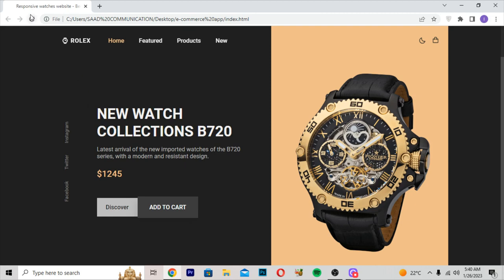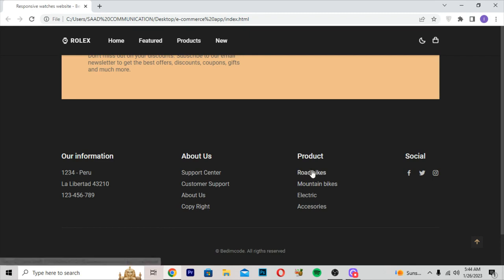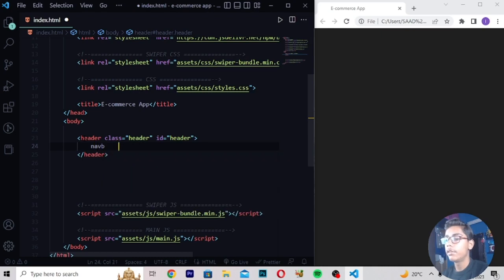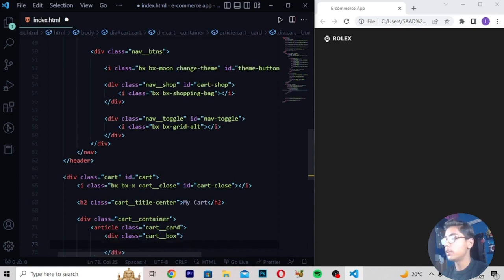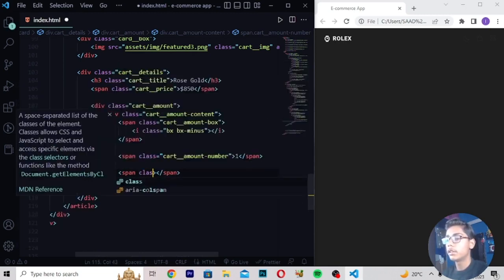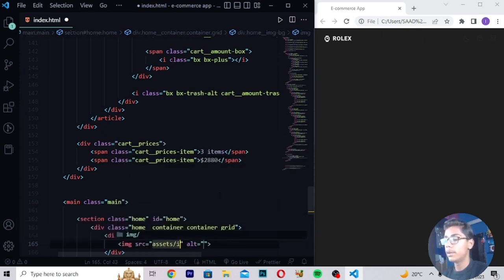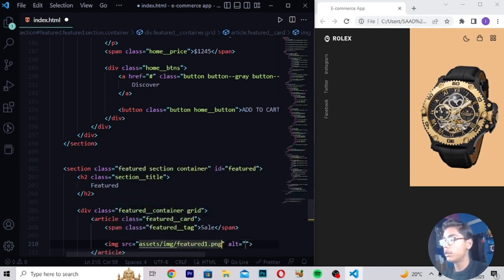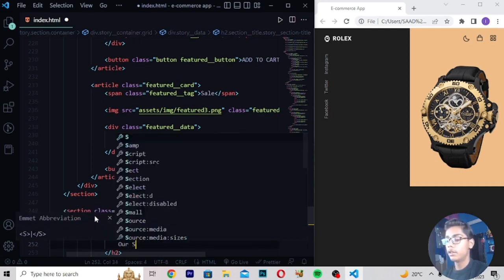🔴 Let’s build FULL STACK E COMMERCE WEBSITE STORE with React.js & Node.js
This video is about 🔴 Let’s build FULL STACK E COMMERCE WEBSITE STORE with React.js & Node.js

Suggested Courses:
❤️ Complete Clones